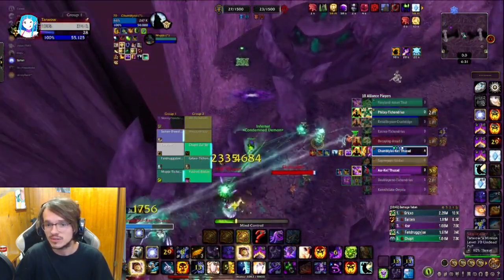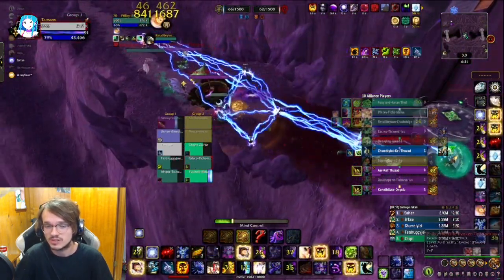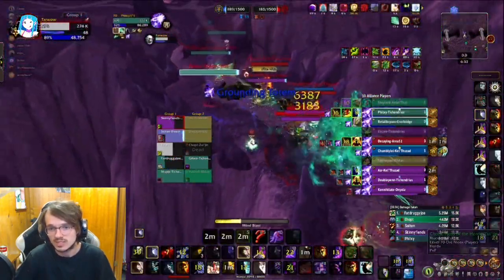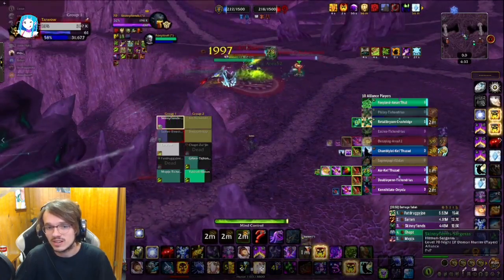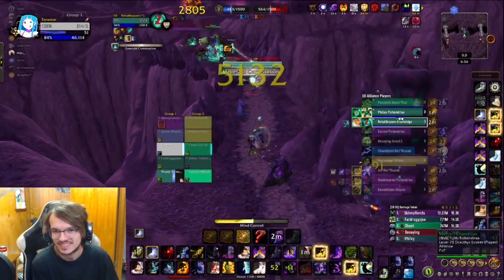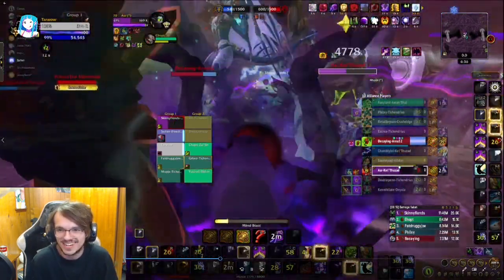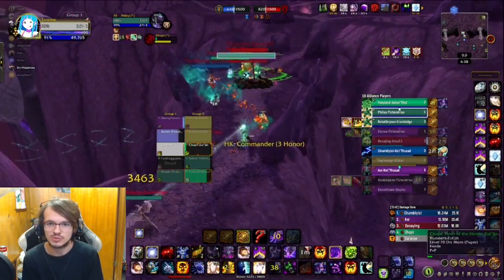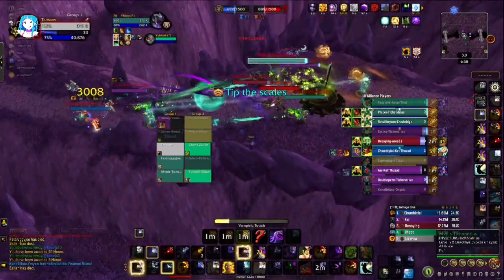Mastering the Shadow Priest: Tips and Tricks for Rated Battlegrounds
Welcome to Mastering the Shadow Priest: Tips and Tricks for Rated Battlegrounds! In this video, we'll be diving into the world of Shadow Priest PvP in the Rated Battlegrounds of World of Warcraft. Shadow Priests are powerful damage dealers, known for their versatility and utility in both single-target and multi-target situations. We'll be covering everything you need to know to excel as a Shadow Priest in Rated Battlegrounds, including talent builds, rotations, strategies, and more. Whether you're a beginner looking to improve your skills or an experienced player looking to fine-tune your gameplay, this guide will provide you with the knowledge you need to dominate in Rated Battlegrounds. So, sit back, relax, and enjoy the video!

Twitch.tv/Tar_wow
Build: BIQAu+2Vv7op3uGggQnVDr07wIkUEBAAAAAAAAAAAAgIJKpFSR7ASSShkkEQkEJSiEgESplSIJAA

Priest Buffs
Demon Hunter Nerfs
Demonology Warlock Rework
Warrior Nerfs
Paladin Buffs
Mage Buffs
Preservation Evoker Nerfs
Devastation Evoker Buffs